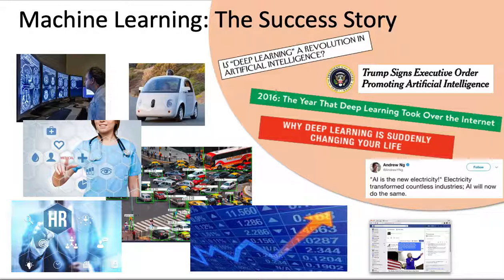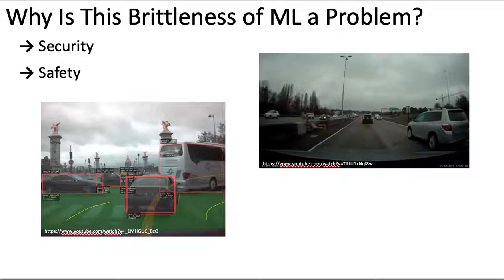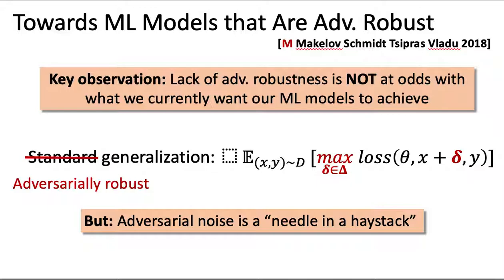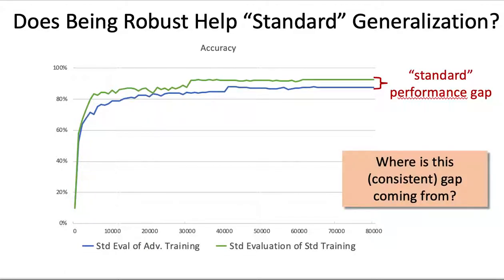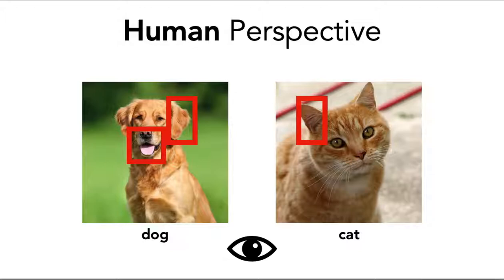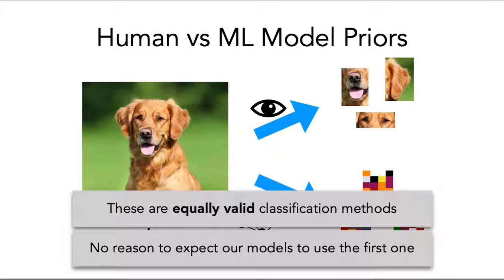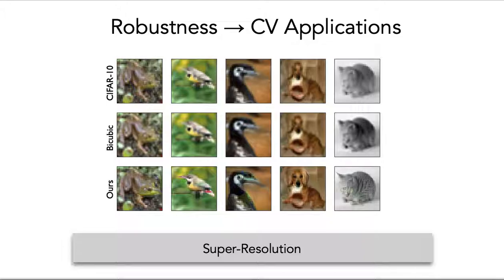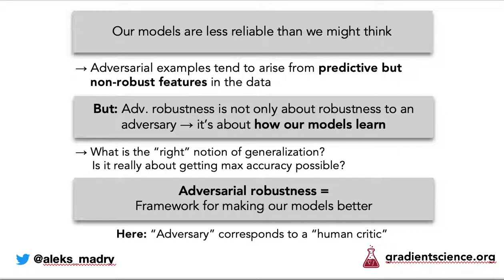Stats. 385: Analyses of Deep Learning: Fall 2019, Stanford University, Lecture 7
This is the seventh lecture of the course "Analyses of Deep Learning". In this lecture, Aleksander Madry from MIT talks about Robustness in Machine Learning .